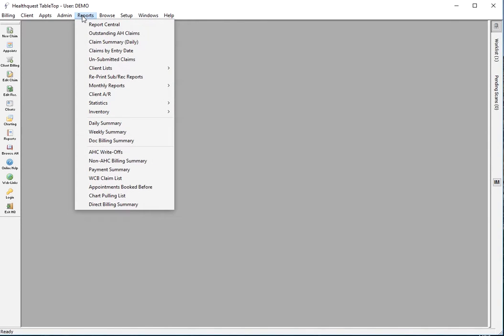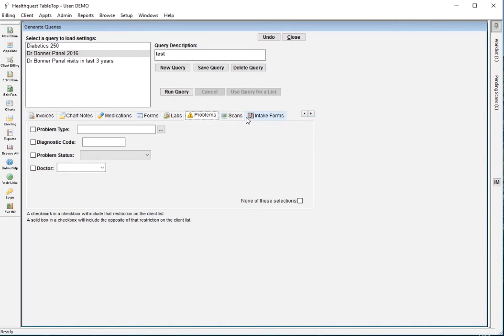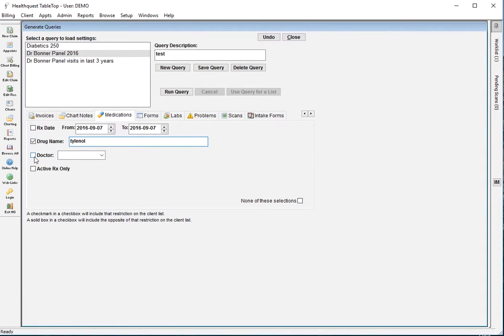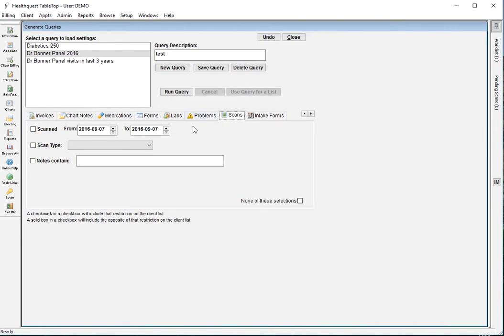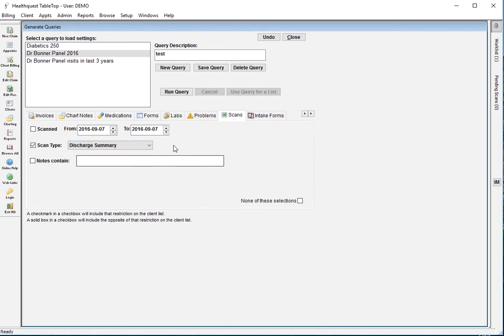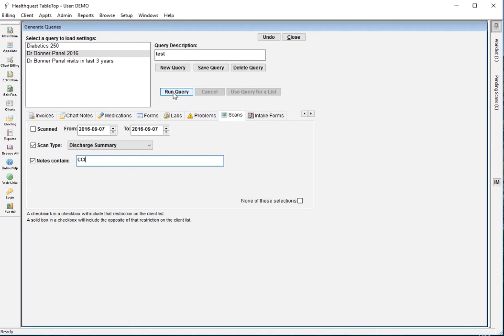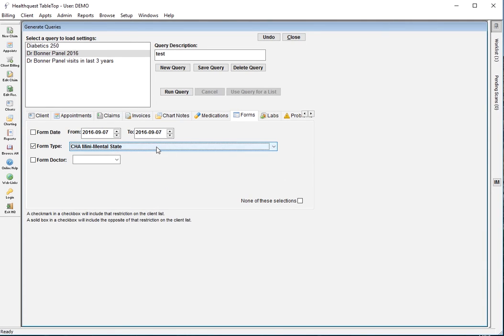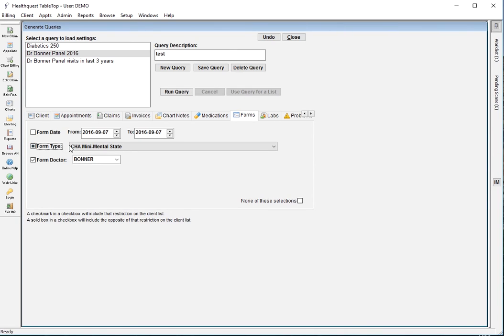Intro to Searchable Data for Panel Work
Key Points:
The tabs in the query builder shows you what is searchable
Each tab contains parameters that may be searched
Useful criteria include: Medications, Forms, Labs, Problems and Scans
Plan for standard data entry for information you wish to search for